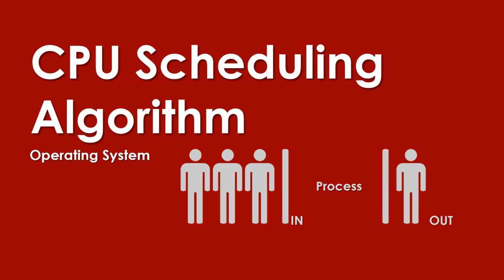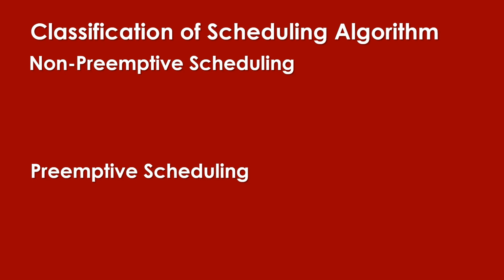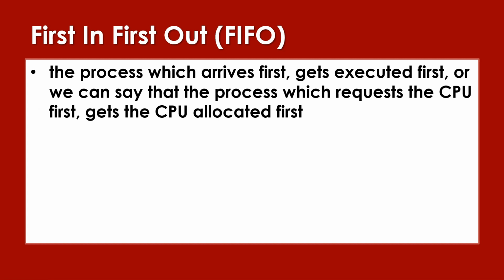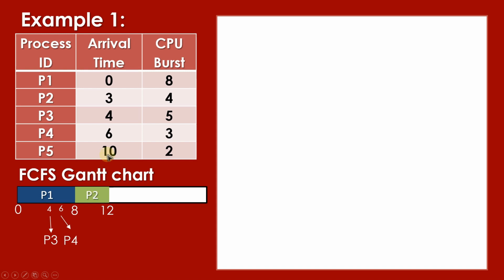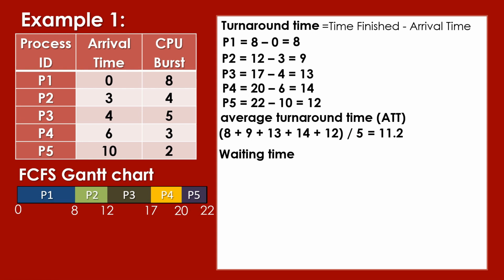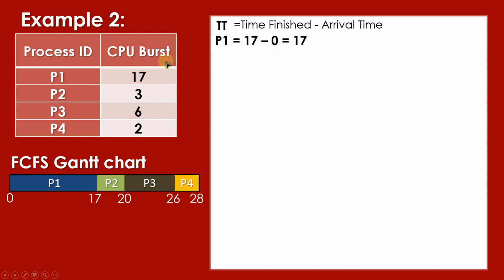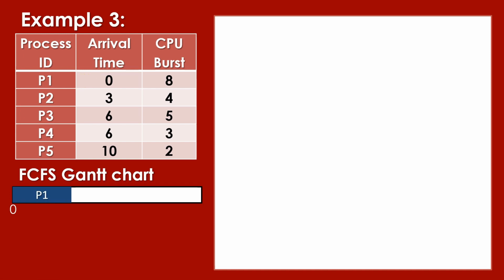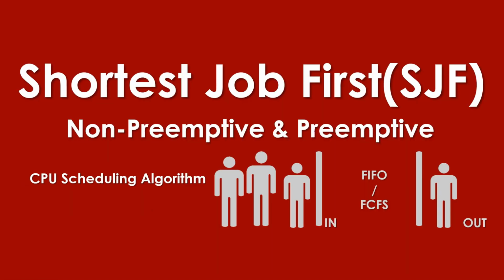FIRST IN FIRST OUT (FIFO) |FIRST COME FIRST SERVE (FCFS) CPU SCHEDULING ALGORITHM| OPERATING SYSTEM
Hello! Welcome sa ITS Information Technology Skills. Ang video na ito ay may pamagat na:  FIRST IN FIRST OUT (FIFO) |FIRST COME FIRST SERVE (FCFS) CPU SCHEDULING ALGORITHM| OPERATING SYSTEM